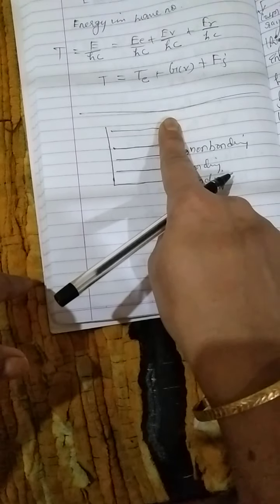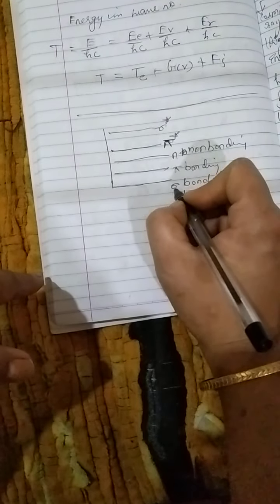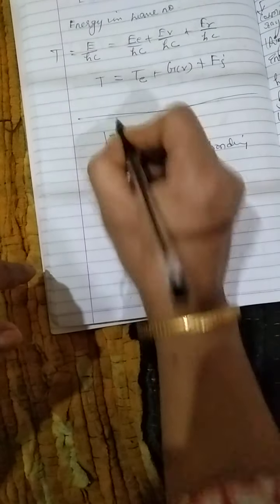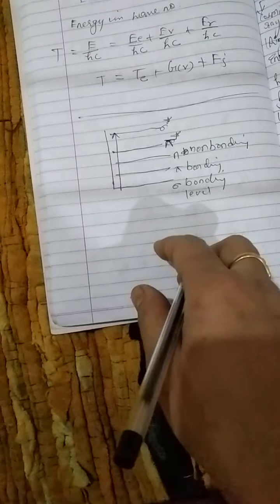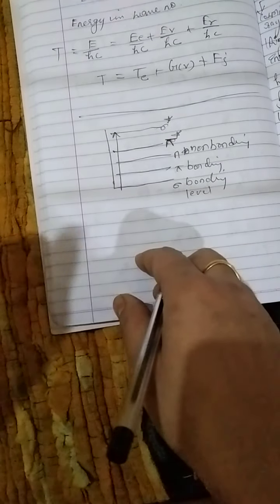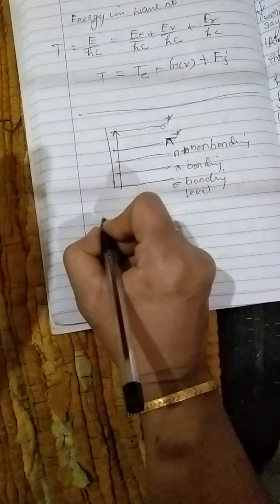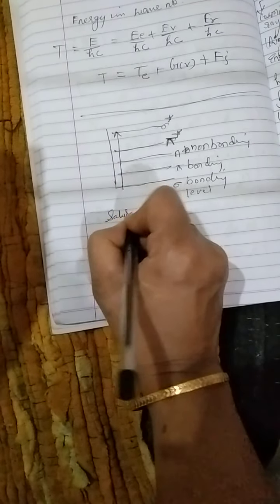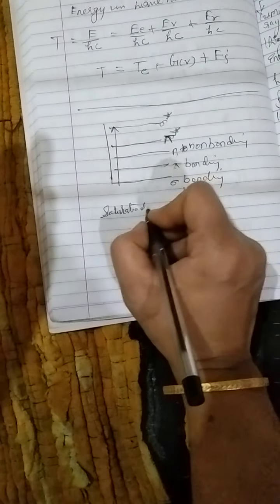introduction part 2